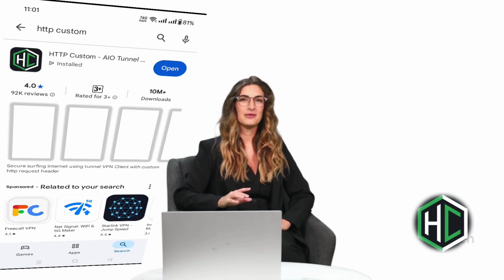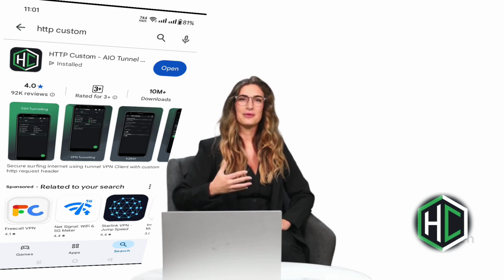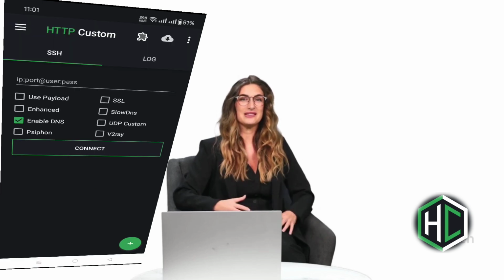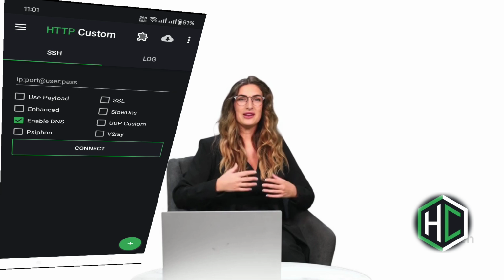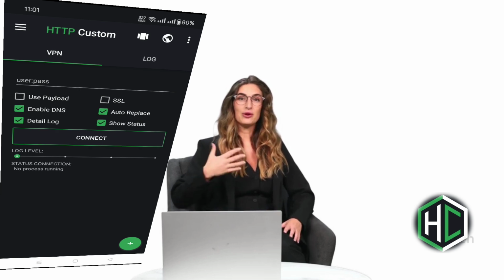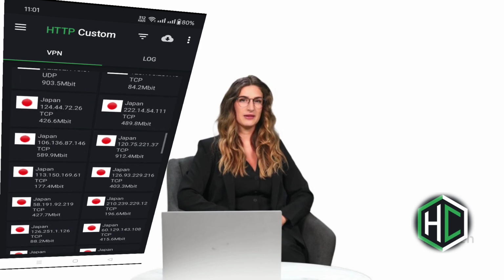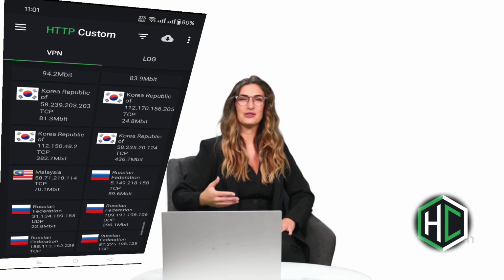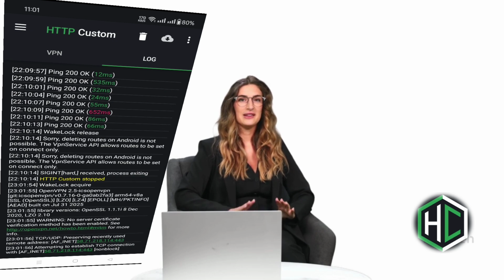How to Connect OpenVPN Fast Default Server on HTTP Custom | Secure & Fast Internet Setup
In this tutorial, I’ll guide you through the process of connecting to an OpenVPN fast default server and setting it up on the HTTP Custom app. This step-by-step guide will help you easily download, configure, and connect to secure servers, ensuring faster and safer internet browsing. By the end of this video, you’ll be able to enjoy a stable and fast-speed connection without hassle.

   ▶️ 125tech.online